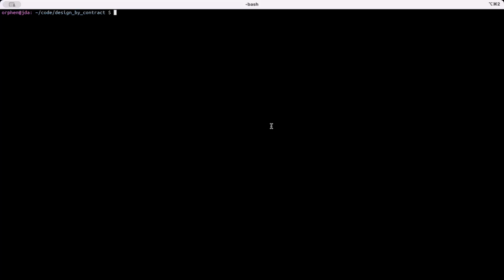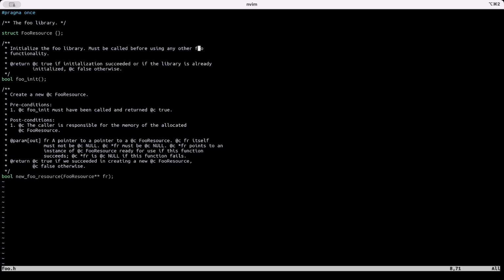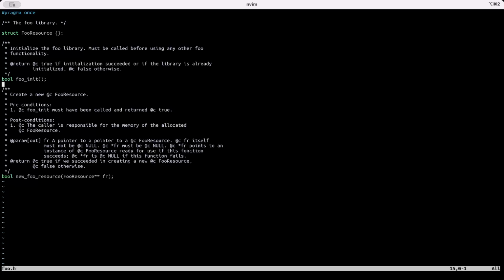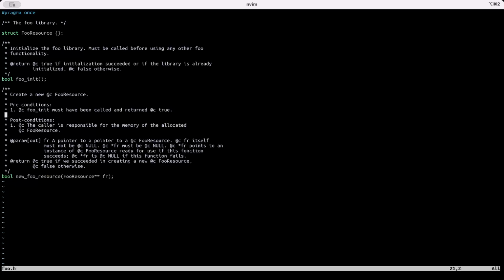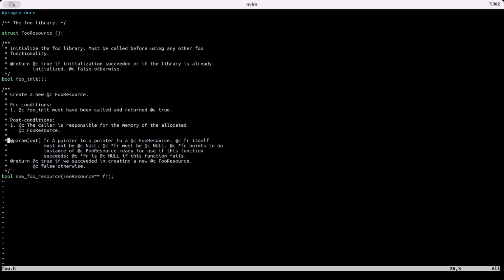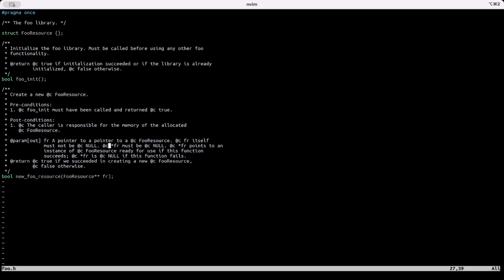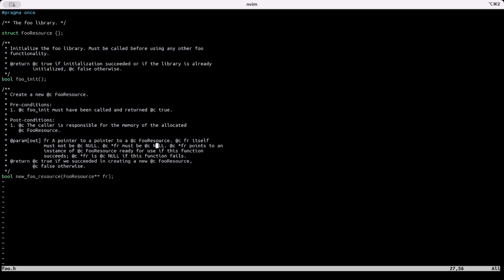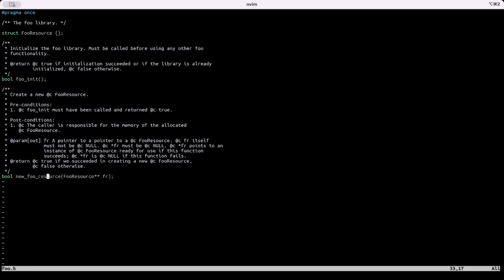Design by Contract for stronger interfaces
In this segment I introduce Design by Contract, describe what it is, why you should use it, and walk through a code example to show it used in practice.